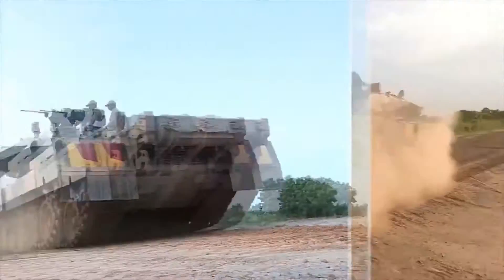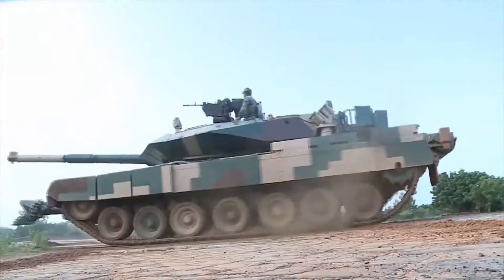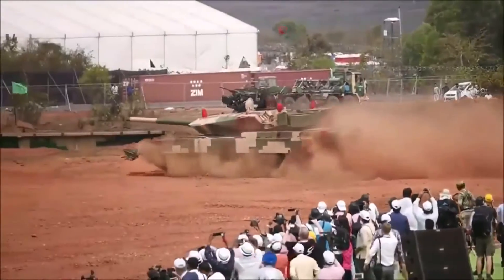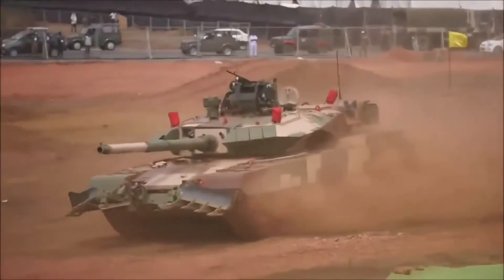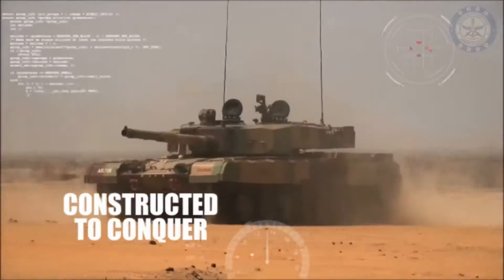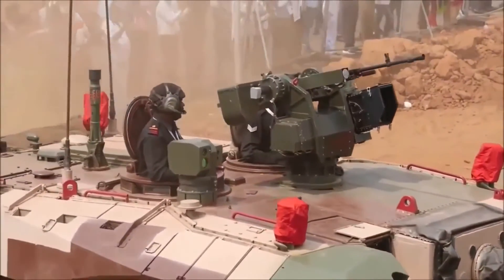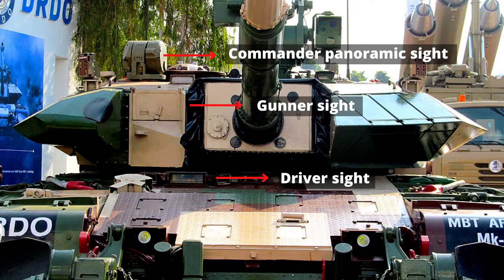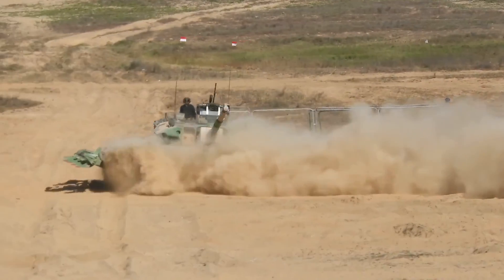Arjun Tank In Details | Arjun MK-1A | in English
Arjun Tank In Details.

Today we will talk about Arjun main battle tank. The Arjun is an Indian heavy main battle tank. Developed by the Combat Vehicles Research and Development Establishment CVRDE of the Defence Research and Development Organisation DRDO for the Indian Army. Design work began in 1986 and was finished in 1996. The Arjun main battle tank entered service with the Indian Army in 2004. ArjunMark-1 is a third-generation main battle tank whereas Arjun Mark-1A is a fourth-generation main battle tank. As of now, the Indian army operates 124 Mark-1 which weighs 58 tonnes, and 114 Mark-1A which weighs 68 tonnes. In this video, we will talk about the mark 1A variant. In 2010 and 2013 the Indian Army carried out comparative trials in the Desert of Rajasthan pitting the newly inducted Arjun Mark-1 against the Indian Army's frontline Russian-designed T-90 tanks during which the Arjun reportedly outperformed the T-90. A tank is usually evaluated under three criteria: Protection Firepower and Mobility.

00:00 Intro
01:17 Protection
03:36 Firepower
05:47 Mobility